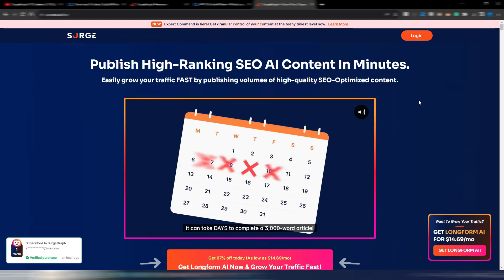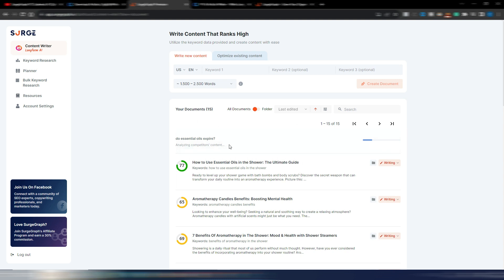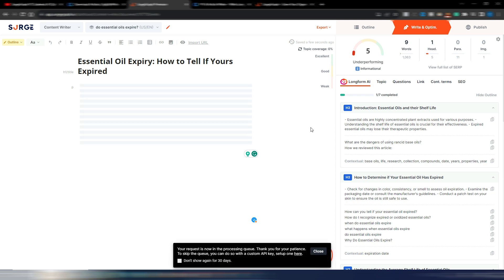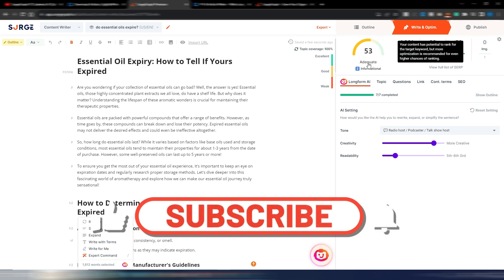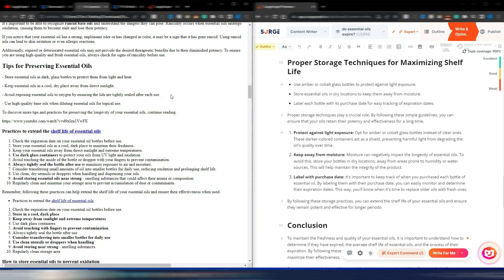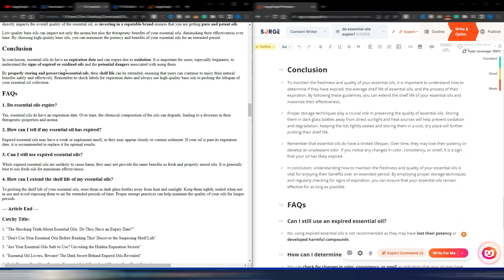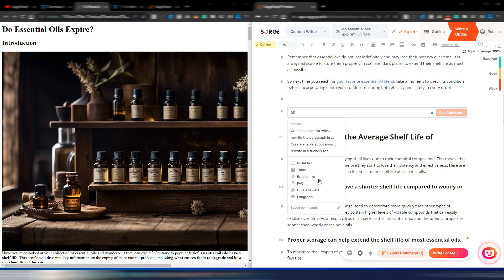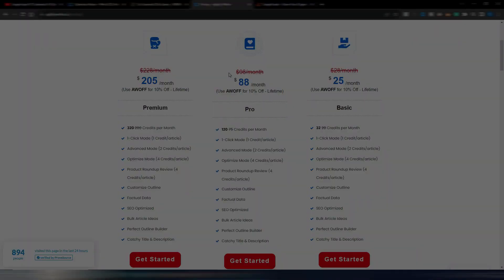SurgeGraph VS Agility Writer: Article QUALITY Battle!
Which one writes better quality articoles with AI? SurgeGraph or Agility Writer? Let's compare them!

Both SurgeGraph and Agility Writer can automatically write very good articles, with a high-ranking probability.
In this video, I compare the same article, generated by different tools. You judge the best for you!